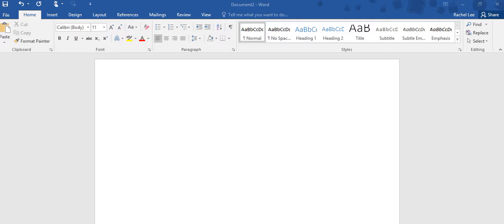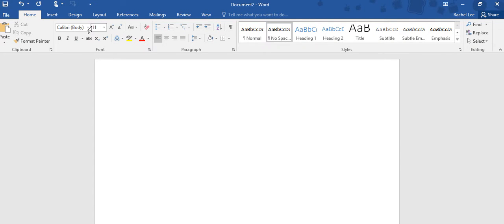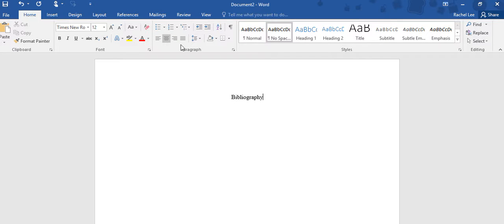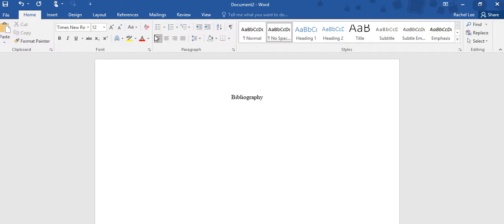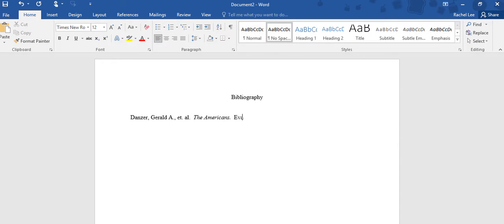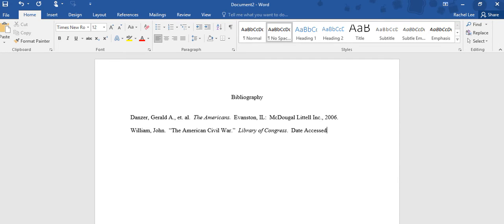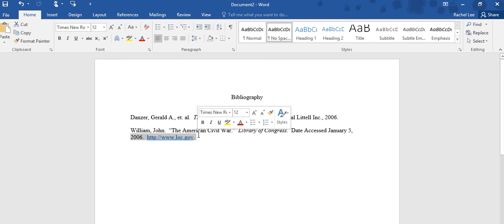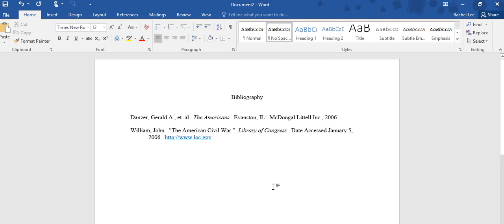Bibliograpy Video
This video will help you understand how to format your bibliography file.